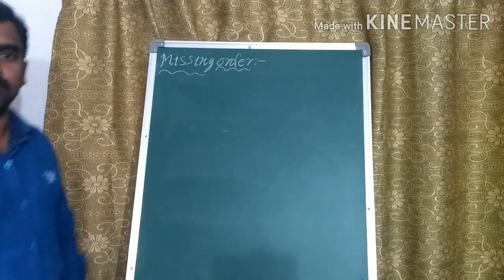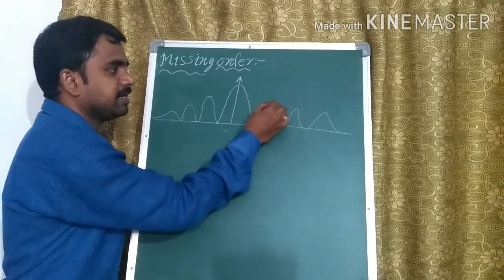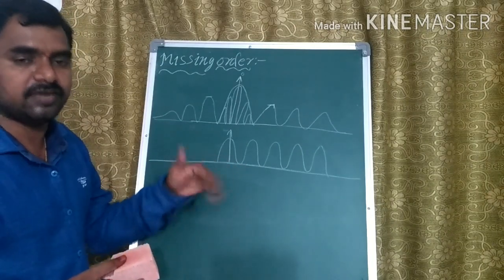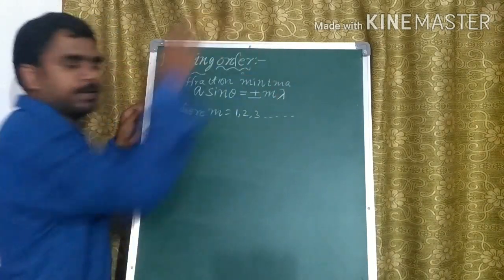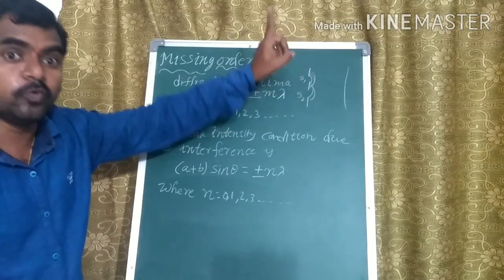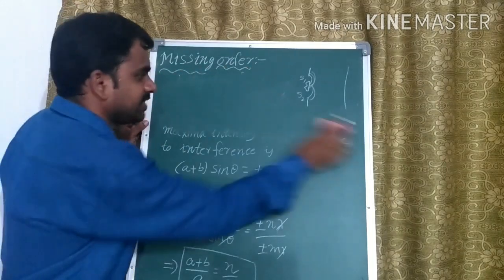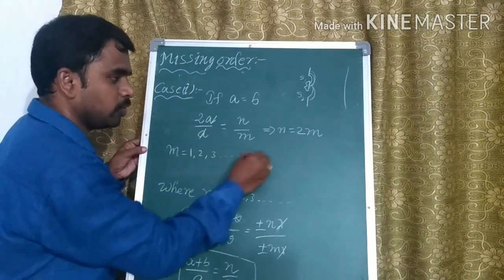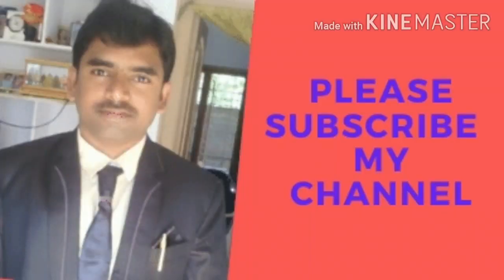missing order Fraunhofer diffraction double slit